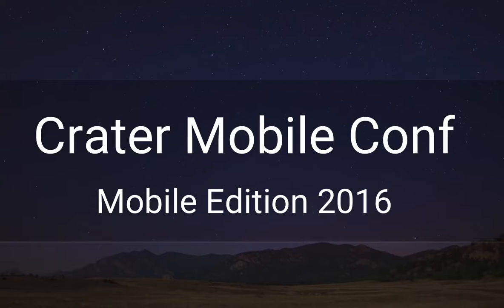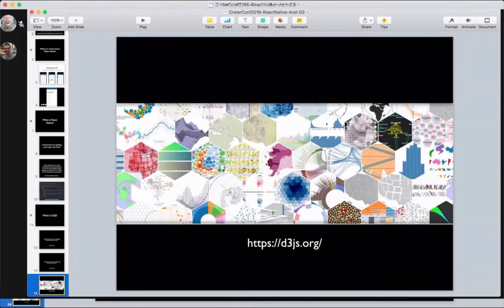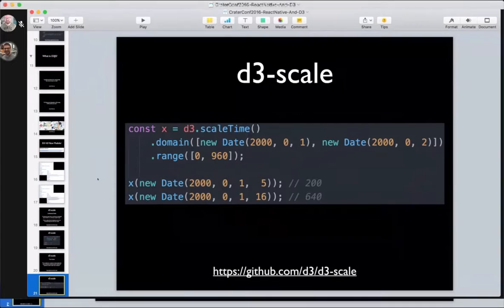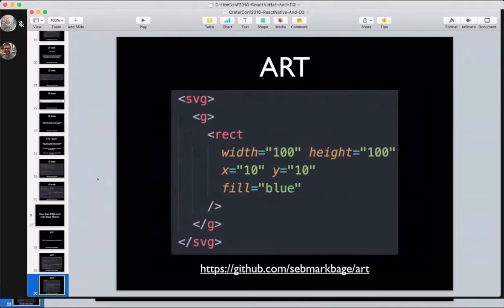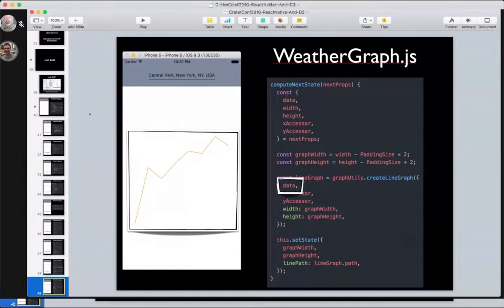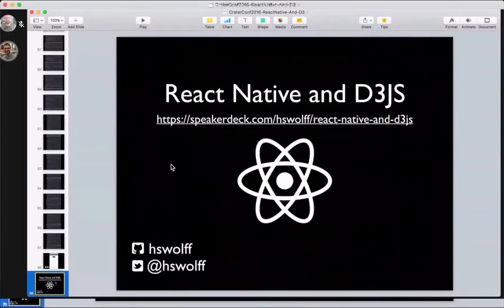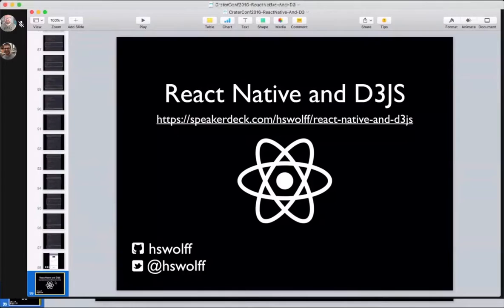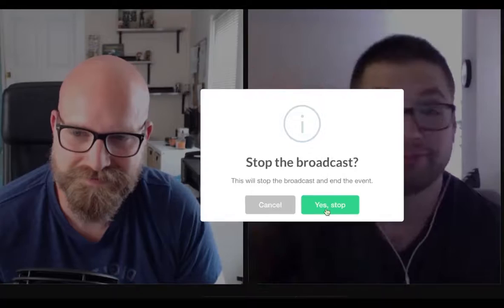Using React Native & D3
Learn about the next Crater Conf @ Big thanks to the sponsors Raygun & NativeScript

This talk covers how to use d3 and React Native together to build awesome interfaces! Special thanks to Harry Wolff for giving the talk.